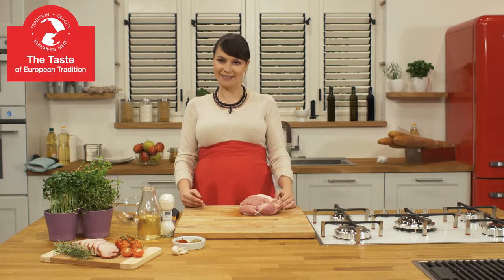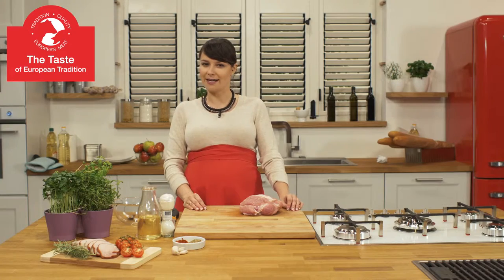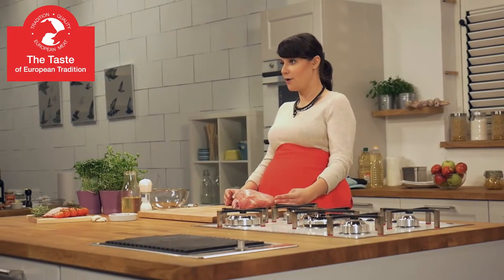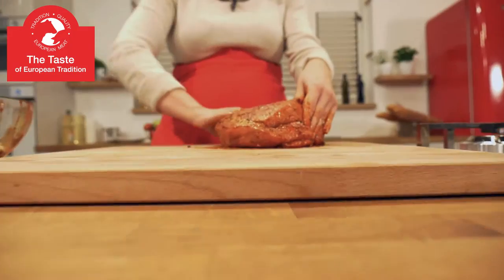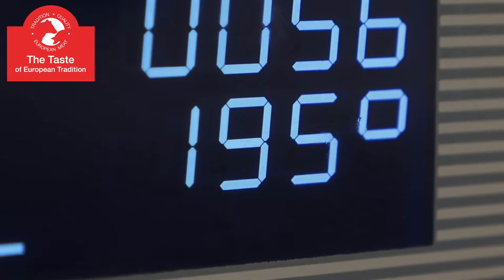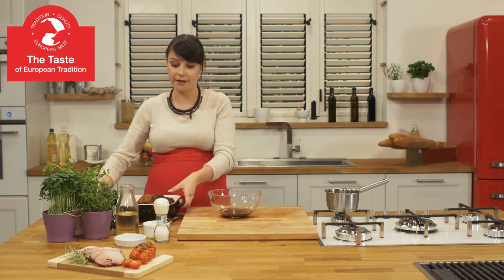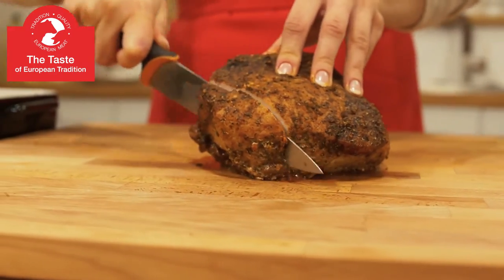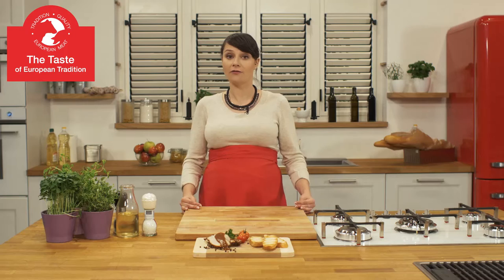The Taste of European Tradition - Baked Ham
In the third in a series of six videos promoting European beef, pork and meat products, Magda Gendzwiłł – a popular blogger-chef, will show us the recipe for Europe’s and America’s favorite roast ham, marinated in dry marjoram, spicy and sweet paprika, crushed garlic, salt and pepper.

Roast ham is perfect for dinner, served hot with gravy, as well as sandwiches, served with horseradish or mustard.

The quality of European pork which our roast ham was made from, guaranteed by strict norms introduced in the European Union means that every time you buy European ham, you get a product which is juicy, tender and has a unique taste.

The film is a part of the campaign "Tradition and quality of European meat".